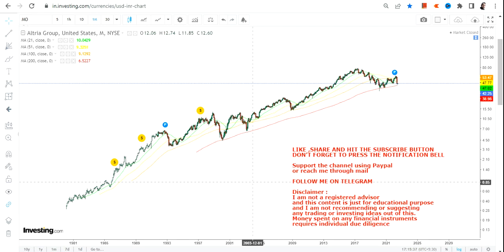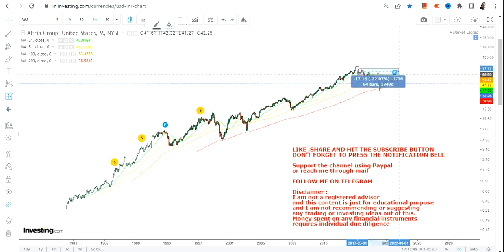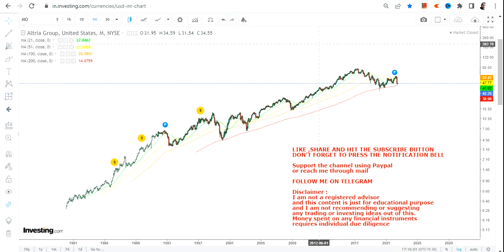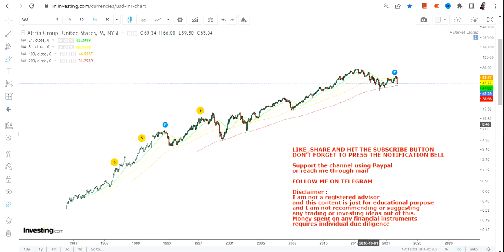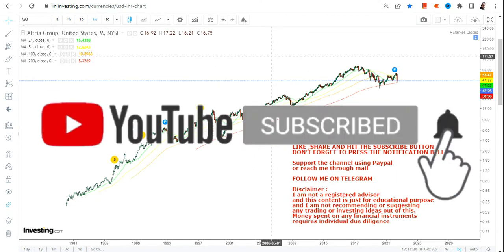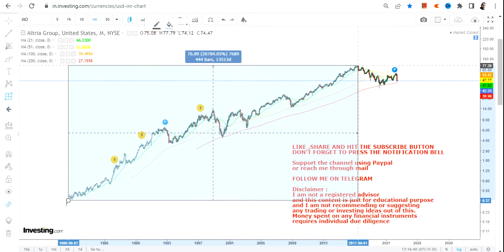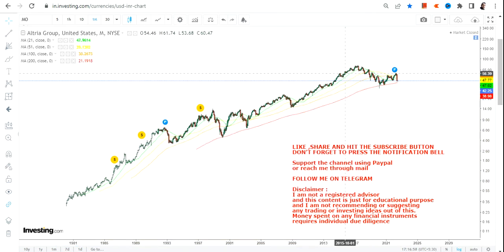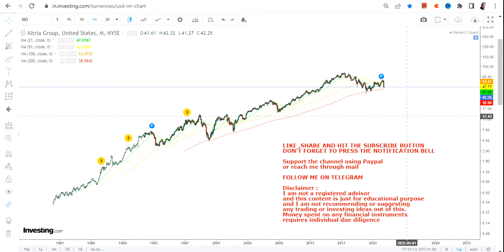ALTRIA GROUP INC | GOOD BUYING OPPORTUNITY | MO STOCK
This YouTube video description will guide you through mo stock analysis with the help of mo stock price and mo stock chart. Furthermore it explains you the mo stock forecast and how to do mo stock prediction. It will also help you to understand whether altria group a good stock to buy, also is altria group a buy or sell?
While analyzing mo stock price target or doing the mo stock review, it is considered that the most of mo stock news has already been factored in
BEST BOOKS LINKS TO BECOME PRO INVESTOR/READER:
FOR EQUITIES: